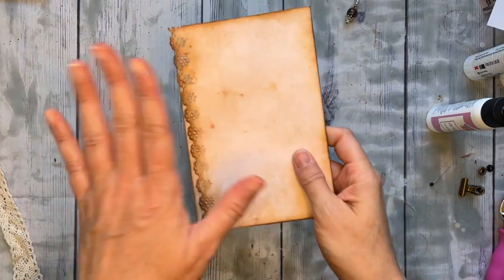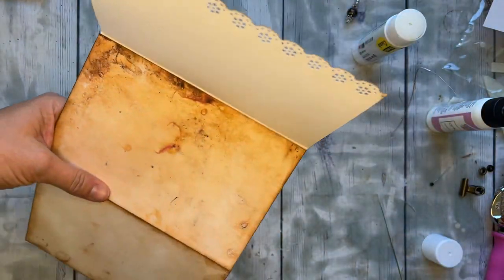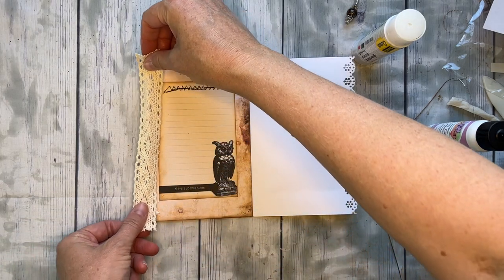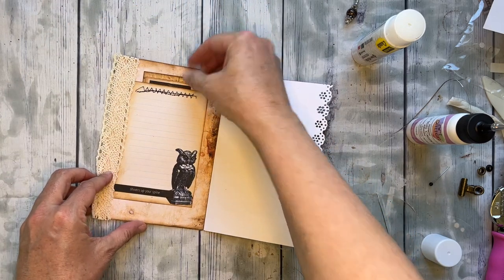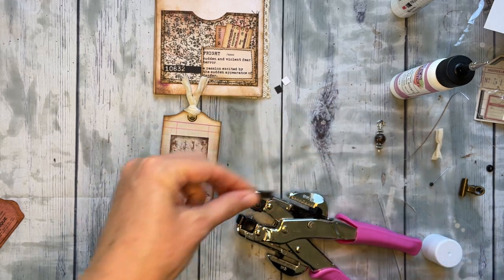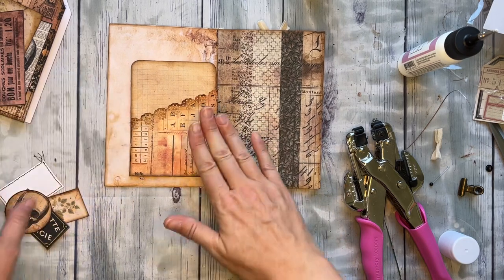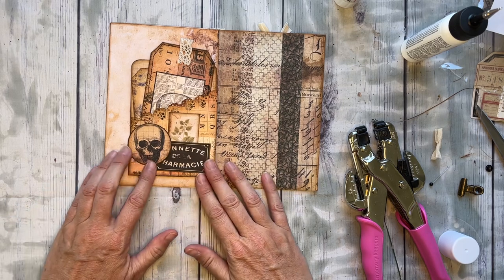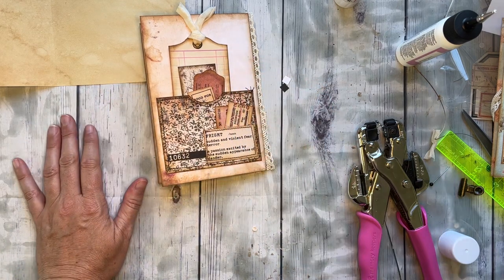Halloween Super Simples #1 FULL TUTORIAL, Halloween Junk Journaling Tutorial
This is the FULL TUTORIAL of the Halloween Super Simple 1 Kit.  This has all the details of assembling the Halloween Super Simple Kit #1. Thanks!

This Halloween junk journaling kit has tags galore, slanted pockets and other simple junk journaling ideas.  It has everything you need to create a full Junk Journaling Spread with all the ephemera, skulls, and Halloween yumminess!

PRINTED BOOK:

HALLOWEEN CHARMS: